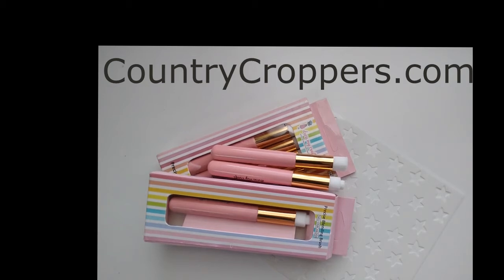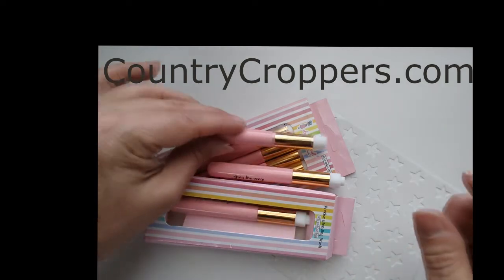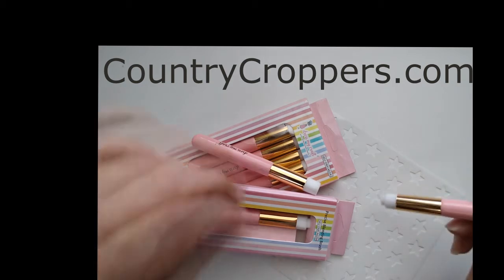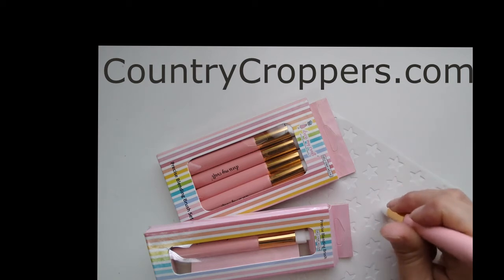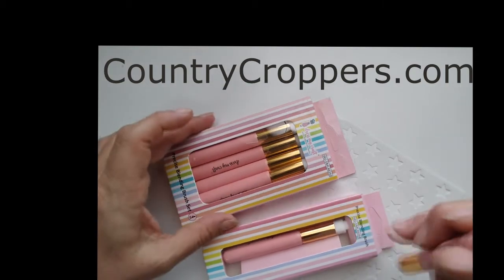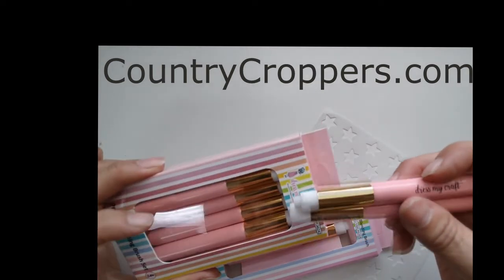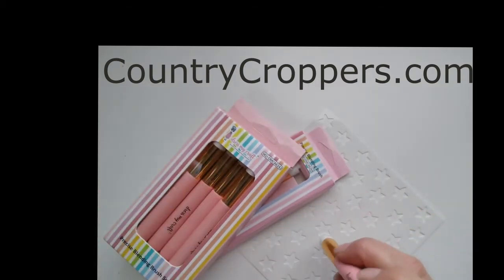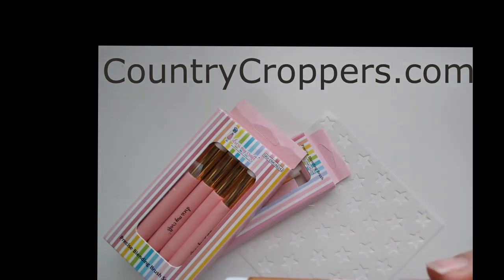Precise Detail Blending Brushes by Dress My Crafts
Precise Detail Blending Brushes by Dress My Crafts for using stencils and inks, paints and more!